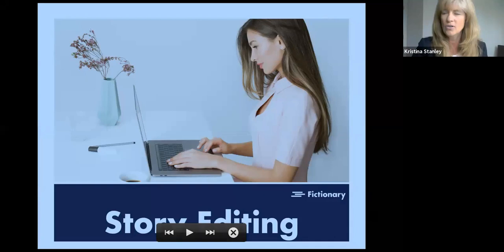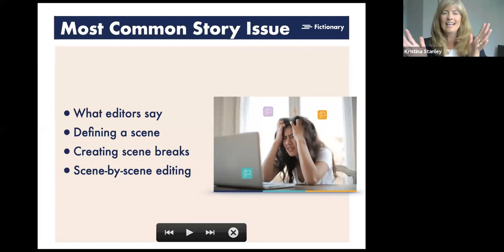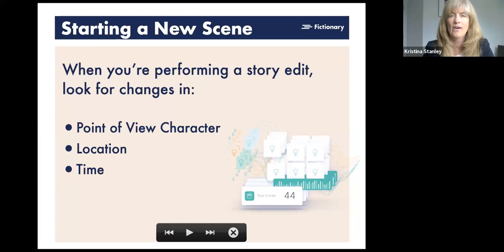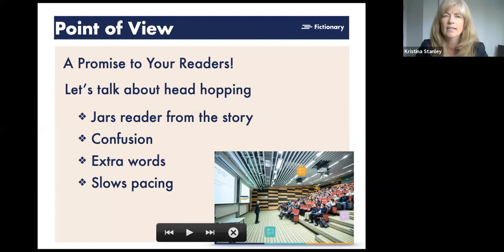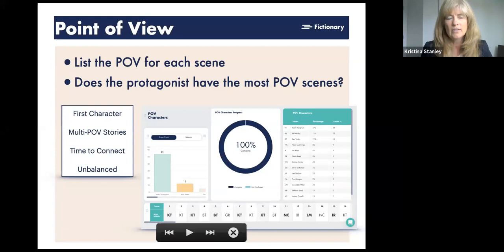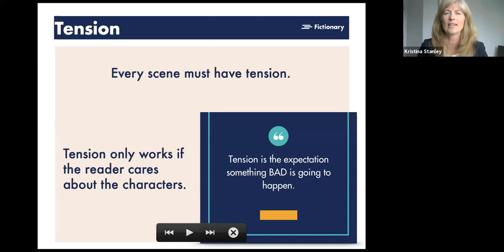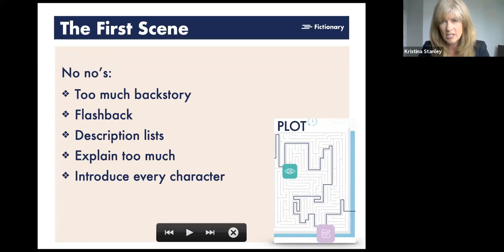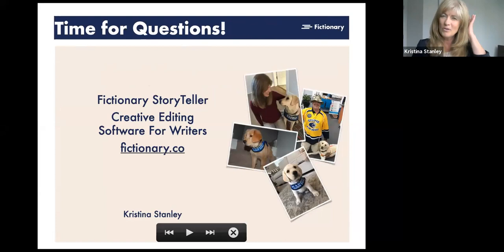How to Get Started on Your Story Edit with Fictionary Founder, Kristina Stanley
Don't miss your chance to learn story-editing from someone who has truly mastered it.

We all get excited when we type “The End” on our first draft. Before you share your story with others, you owe it to yourself to tell the best possible story. Learn how to story edit, and you’ll create a story readers love.

In this session, Kristina Stanley, Founder of Fictionary and bestselling author, will teach you where to begin a Story Edit. If your dream is to craft a powerful story, she'll show you how to “see” your first draft in a new way.

About Kristina Stanley:
Combining her degree in computer mathematics with her success as a bestselling, award-winning author and fiction editor, Kristina Stanley is the creator and CEO of Fictionary - creative editing software for fiction writers and editors. Her novels include The Stone Mountain mystery series and Look the Other Way.